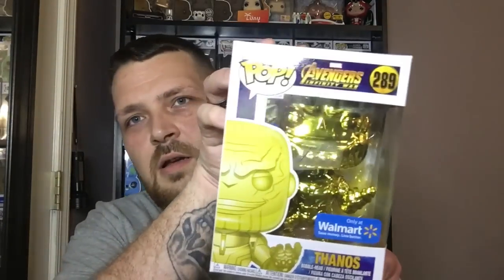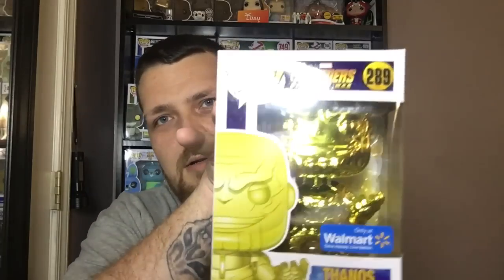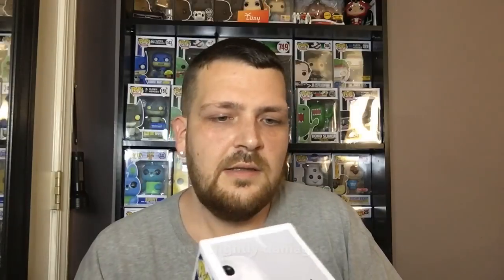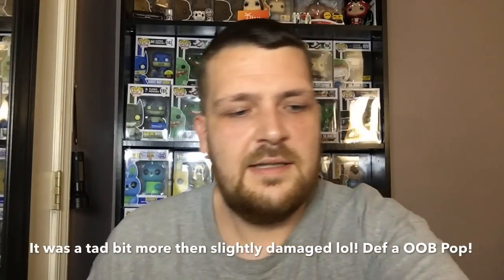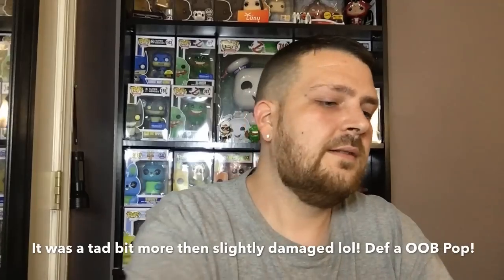I Got x2 $60 Mystery Boxes for $20 Total!!!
Here is my 2 PWF mystery boxes i got both these boxes shipped for a total of around $20. I'm not upset about my pulls because i paid $20, now if i paid $75 + $70 for these 2 boxes shipped then I think i would be. I stayed neutral to this issue, didn't want the Drama but i unbox all the stuff i get to share my love of Funko's with others and my wins and my fails of mystery boxes! so this is for the pops not about where they came from!

If you would Like to Send Us anything to open on the channel you may send it here:
California MD, 20619